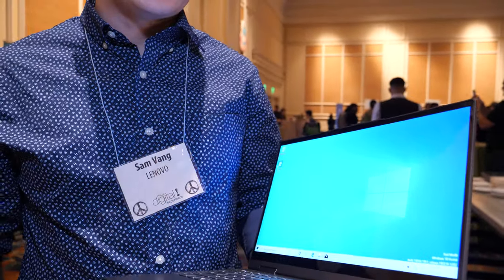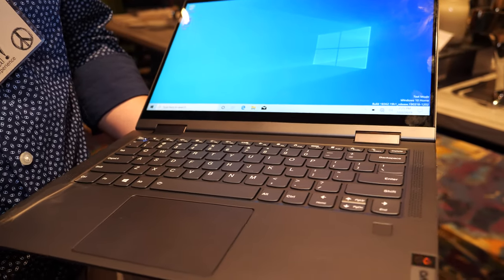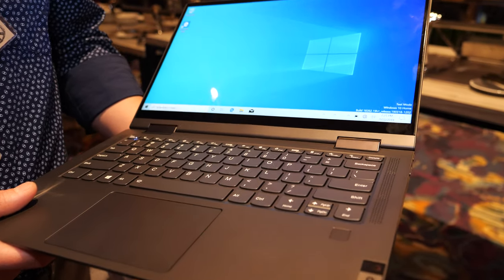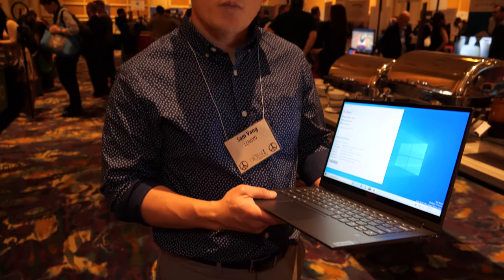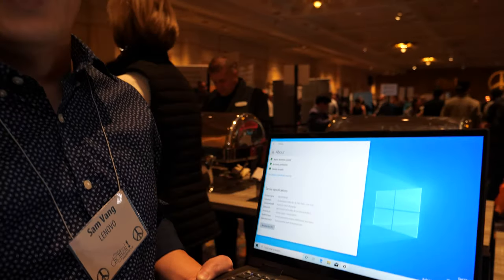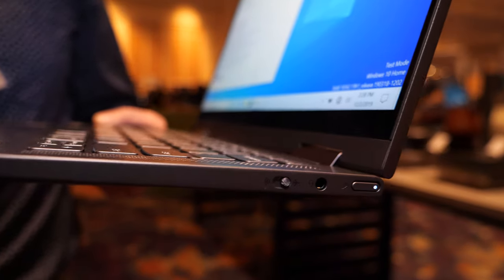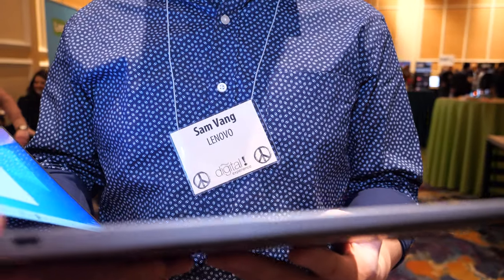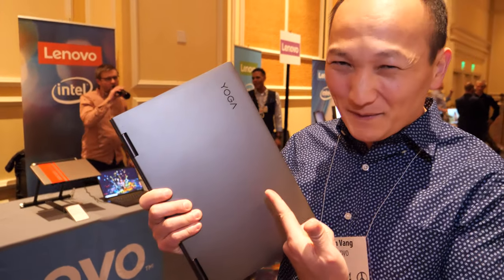Lenovo Yoga 5G on 8cx, Fastest Arm Laptop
People use technology to bring about change or make their lives easier, whether you’re helping to save the world or simply saving an email for later. These different user needs and customer insights are what power the new experiences we create. At Lenovo, we believe in faster, better, simpler, safer, and smarter technology for all, and at this year’s CES, we’re introducing a number of new consumer innovations including the Yoga 5G 2-in-1 convertible laptop.
2020 will sustain our rolling revolution of intelligent transformation; we are building smarter solutions to make communication easier. Evolution that benefits us all only happens through listening to customer feedback and user insights, continuous bold moves, staying ahead of trends, and collaborating with technology partners on new product development, improved software and service offerings. Read on to learn what faster, better, simpler, safer and smarter means to us and how it benefits consumers.
Go Faster with World’s First Lenovo Yoga 5G PC
The Lenovo Yoga 5G is the world’s first 5G PC. Supporting both millimeter wave full-band and sub-6GHz 5G networks, this ground-breaking device is capable of satisfying your need for speed with ultra-fast connectivity, reduced latency, and wider bandwidth. Download large files instantly or stream a high-resolution video with true Full HD clarity even in highly populated areas like airports with 5G.2
First previewed at COMPUTEX as Project Limitless, this ultra-portable 2-in-1 laptop is the first-ever PC powered by the Qualcomm Snapdragon 8cx 5G Compute Platform, bringing you high-speed 5G network connectivity that’s up to 10 times faster than 4G through a 5G service provider when on the move and reliable WiFi access at home.
Need to edit video footage in real-time on set and then upload the finished film? Or how about faster screen refreshes for smoother mobile gaming? Or downloading a movie before a trip? It’s all possible with lightning-fast download speeds of around 4Gb/s3 supported by nine built-in antennas for a stronger signal.
At 2.86lbs (1.3kg), the Yoga 5G is effortlessly portable. Mobile multi-taskers and digital natives will enjoy the mobility of a smartphone without a WiFi connection or a hotspot2 as they fly through tasks thanks to the familiarity of their PC’s productivity features. Once you log in with a hands-free infrared (IR) camera or integrated fingerprint reader, you’re good to go for up to 24 hours (a full day!) of battery life.4
The 14-inch Full HD IPS touch display offers 400 nits brightness with narrow bezels on all sides, enabling expansive views of all your favorite streaming shows which you’ll enjoy in stunning clarity from anywhere.
Powerful Qualcomm Adreno 680 graphics and user-facing stereo speakers powered by Dolby Atmos® complete your entertainment experience. Offering twice the performance of the previous generation compute platform, the Snapdragon 8cx 5G Compute Platform lets you create, edit and multitask on the Yoga 5G at a fraction of the power consumption. Paired with a digital pen and Windows 10, the Yoga 5G is designed to supercharge your productivity. Additionally, the Yoga 5G’s software-enabled intelligent temperature control feature adjusts performance depending on your activities, keeping your laptop cool and eliminating the need for a noisy fan.
5G technology will change entire industries as we know them, disrupting some while helping to launch others. Expect Lenovo PCs like the Yoga 5G to continue delivering more robust support for productivity and collaboration applications.